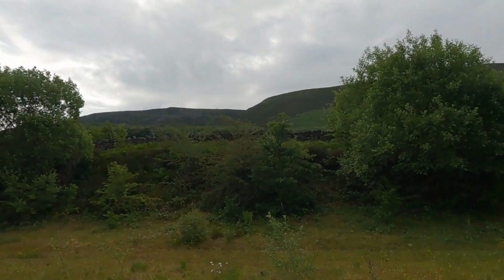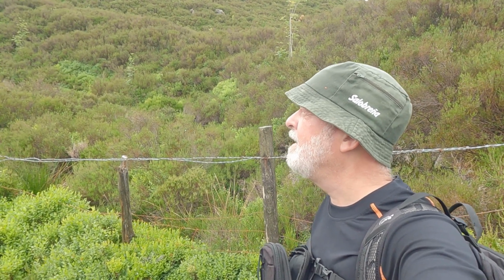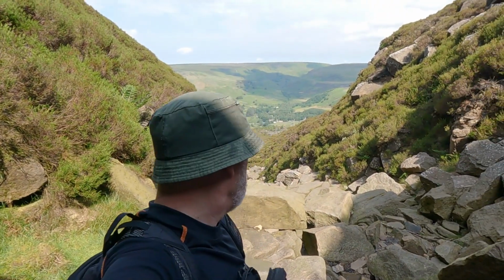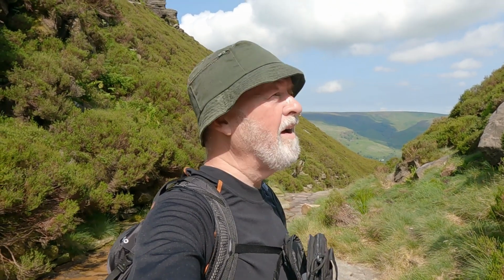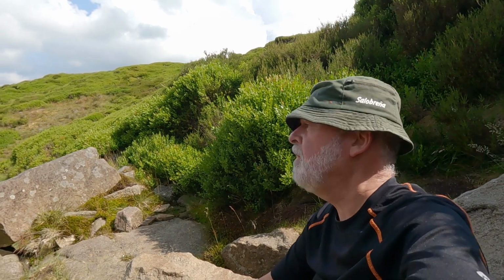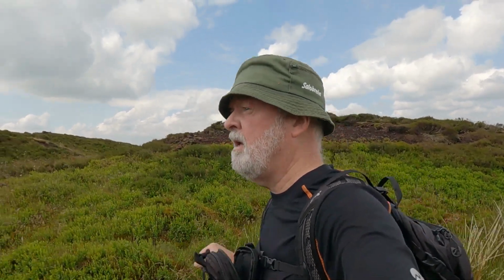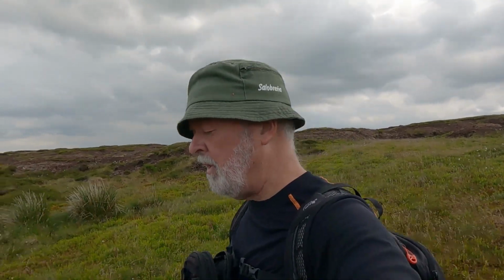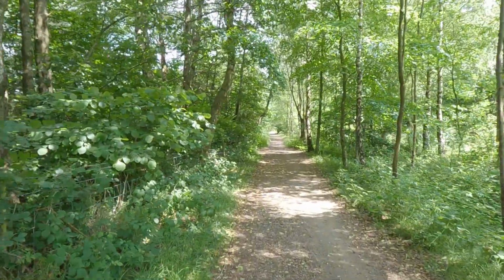Wildboar Clough Scramble ¦ Bleaklow Head & Wain Stones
Join me on this video to see how I got on on my first ever attempt at the scramble up Wildboar Clough in the Dark Peak. Wildboar Clough is a grade 2/3 scramble depending on weather and time of year, and leads up onto the moors just below Bleaklow. I also visited Bleaklow Head and the Wain Stones, before returning along the Pennine Way down Torside Clough.
An interesting and challenging walk, which I measured at just under nine miles. See below for a link.

If you need the map it is OS Landranger - OL1 - The Dark Peak